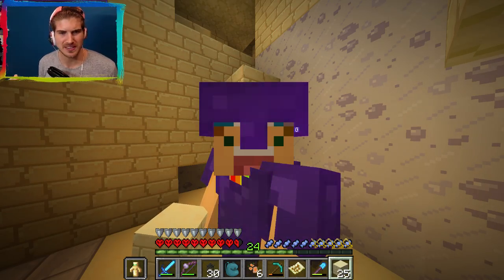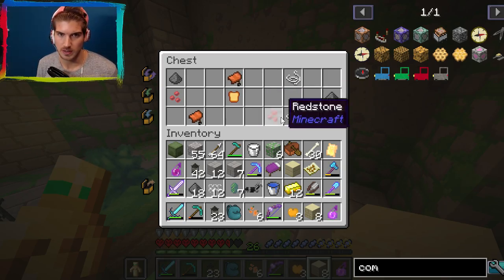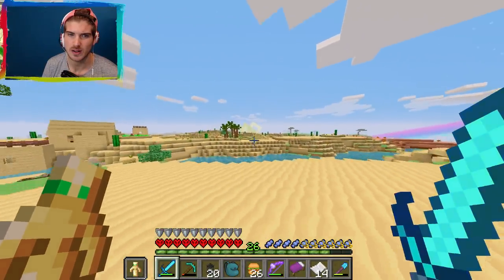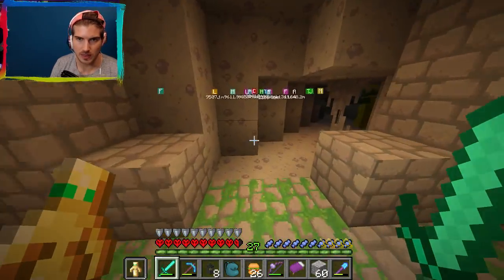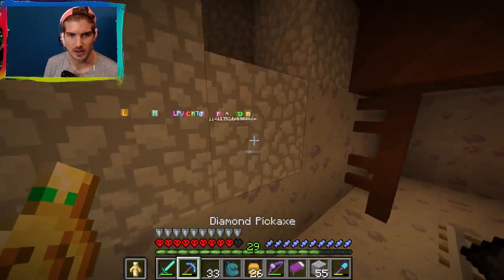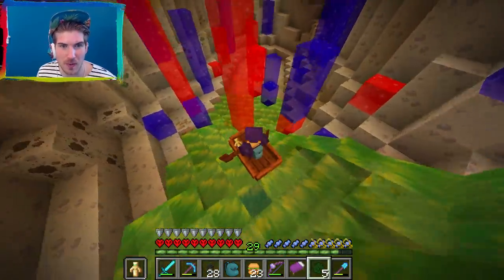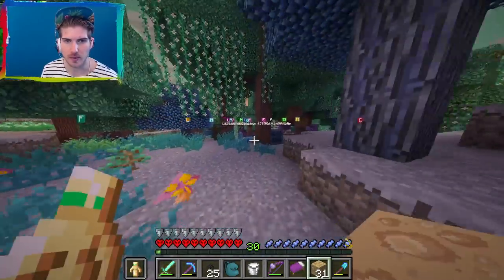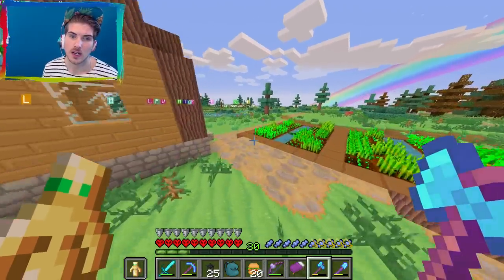THE BIZARRE DUNGEON ! | One Life SMP #42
JOEY FINDS A BIZARRE DUNGEON IN TODAYS ONE LIFE EPISODE!
DON'T FORGET TO LEAVE A LIKE FOR MORE ONE LIFE EPISODES!